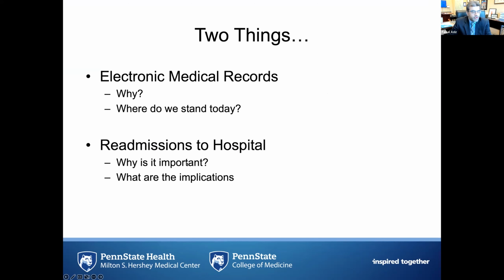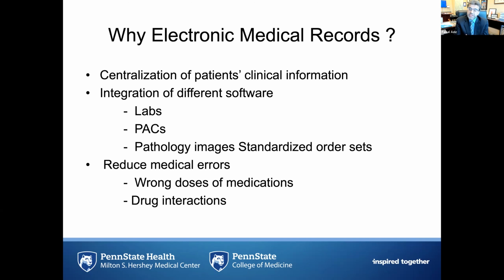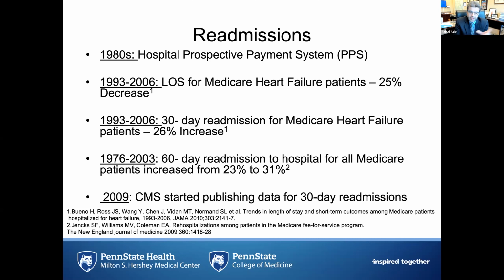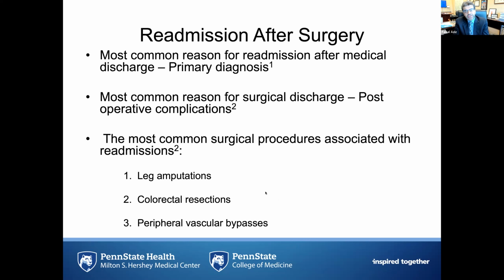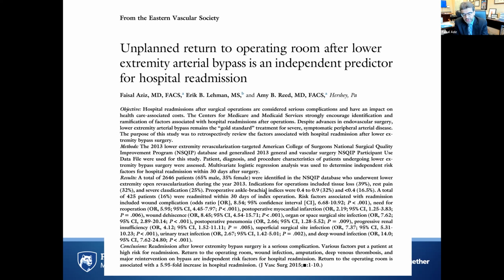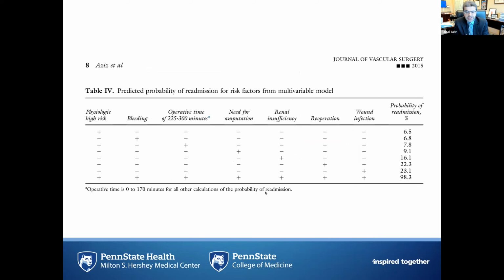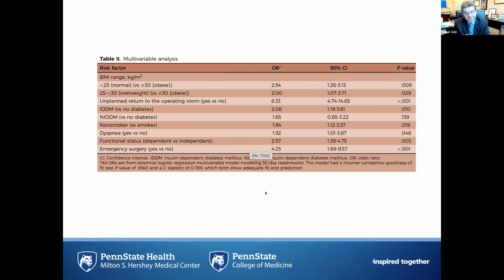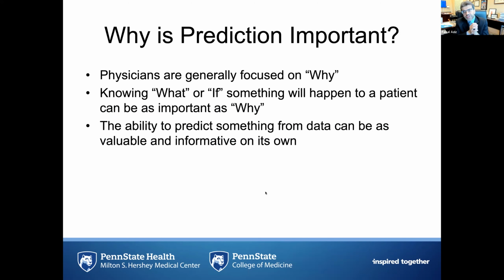Readmissions in Vascular Surgery Patients: What Has Data Taught Us and Where Do We Go From Here?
Faisal Aziz, MD, FACS, Distinguished FSVS
Chief, Division of Vascular Surgery
Penn State Heart & Vascular Institute

Unplanned readmissions to hospitals after surgical procedures are considered to reflect poor quality of healthcare provided at the index hospitalization. Currently, congestive heart failure patients have the highest risk of readmissions, followed by acute psychosis and vascular surgery operations. Analysis of national data by the vascular surgery outcomes research team at Penn State College of Medicine has shown that unplanned return to the operating room is associated with increased risk of readmissions after lower extremity bypass surgery and after endovascular interventions for lower extremity peripheral arterial disease. Another analysis by our group has shown that it is the pre-existing conditions which have the highest impact on readmissions after both endovascular and open surgical interventions.  We then implemented a transitional care planning and showed that this helped us reduce the number of readmissions after vascular surgery interventions.